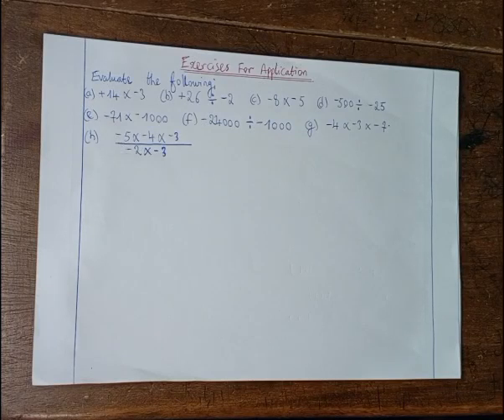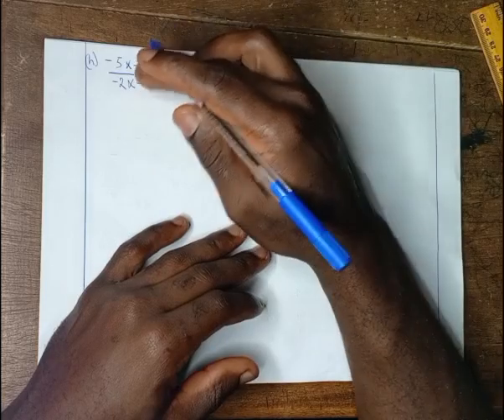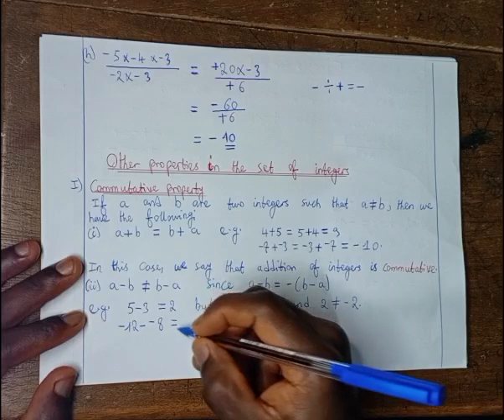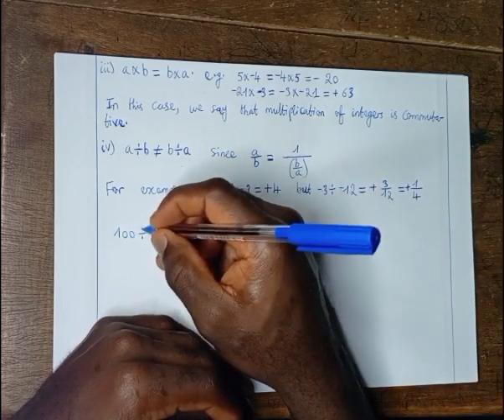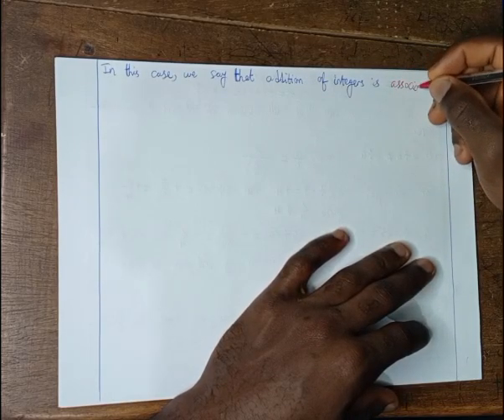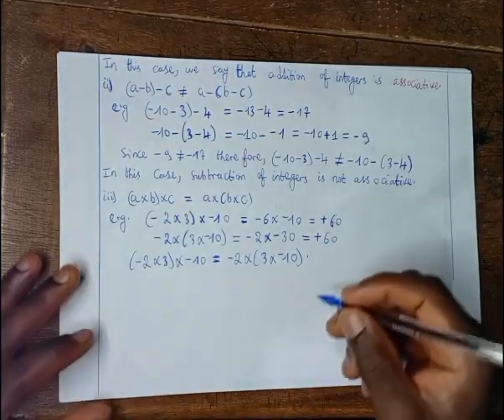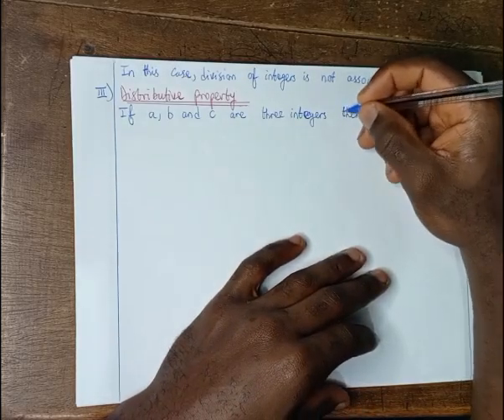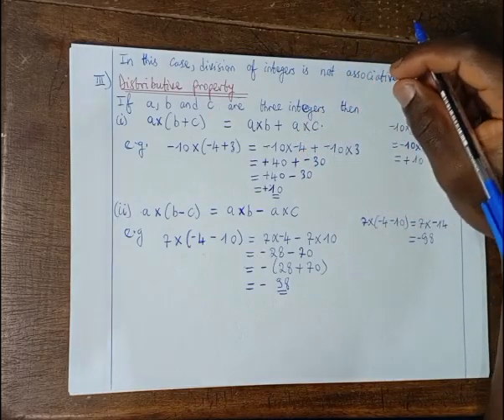The commutative, associative and distributive properties on Integers (video 19)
After watching this video, you would be able to test the commutative, associative and distributive properties on the set of Integers.
Commutative Property
1. _Addition_: a + b = b + a (e.g., 2 + 3 = 3 + 2)
2. _Multiplication_: a × b = b × a (e.g., 2 × 3 = 3 × 2)

Associative Property
1. _Addition_: (a + b) + c = a + (b + c) (e.g., (2 + 3) + 4 = 2 + (3 + 4))
2. _Multiplication_: (a × b) × c = a × (b × c) (e.g., (2 × 3) × 4 = 2 × (3 × 4))

Distributive Property
1. _Multiplication over addition_: a × (b + c) = a × b + a × c (e.g., 2 × (3 + 4) = 2 × 3 + 2 × 4)

Applications
1. _Simplifying expressions_: Rearrange and simplify using properties.
2. _Solving equations_: Apply properties to isolate variables.